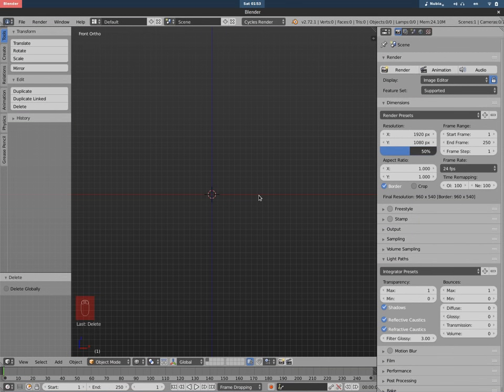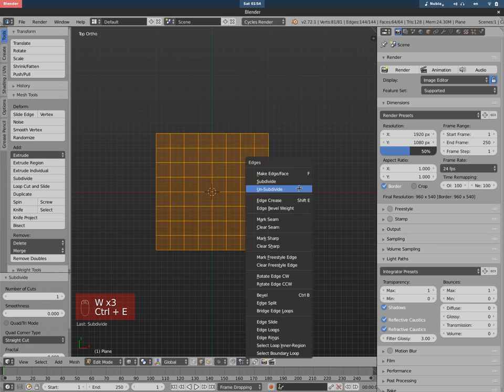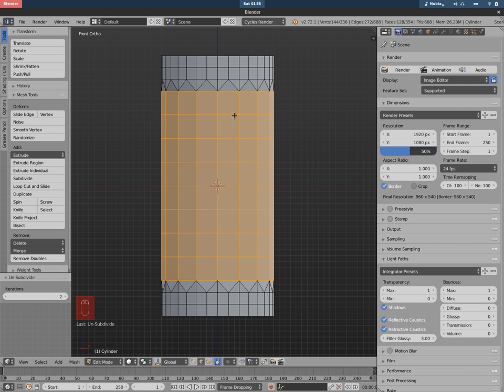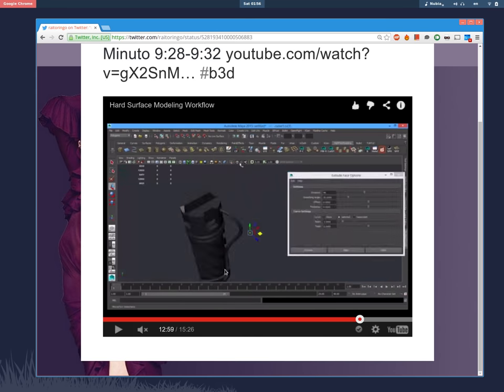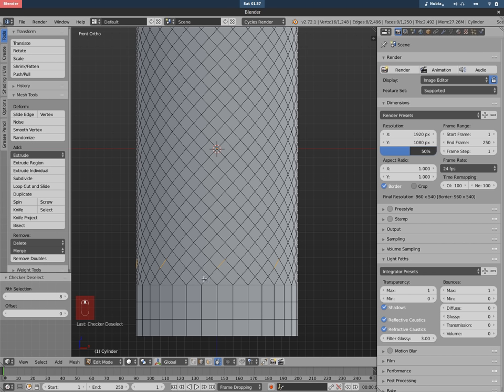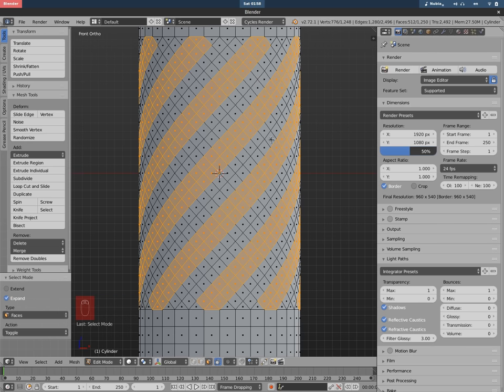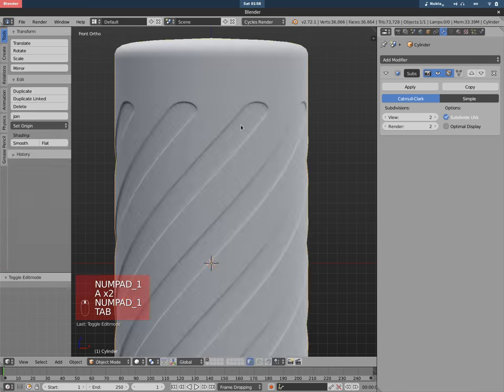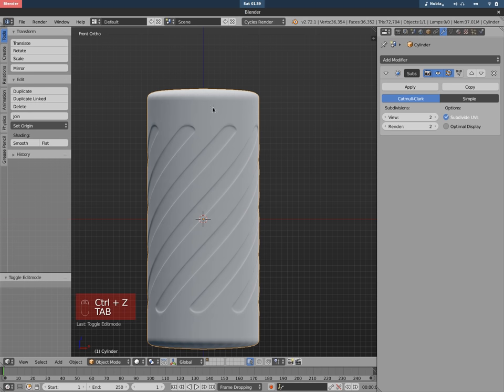Grid Twirl - Mesh Trick in Blender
Little trick I learned thanks to Campbell Barton.

Note by Campbell: [Alt + P and Alt + J] (as pointed out by Jerry Perkins) - is fine for an even grid, for some distorted grid it won't work reliably because of how pairs of triangles are selected for joining. It is better for the example in the video though.